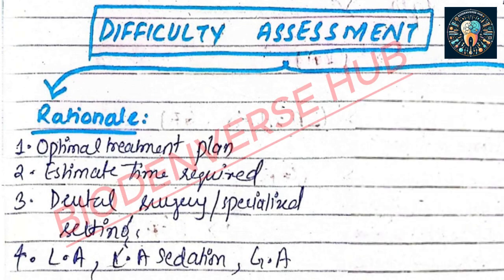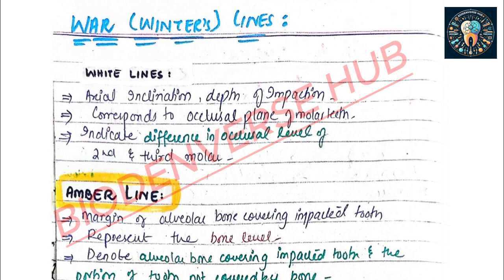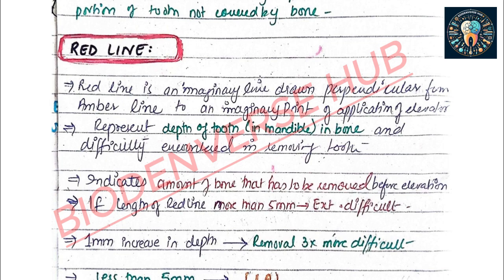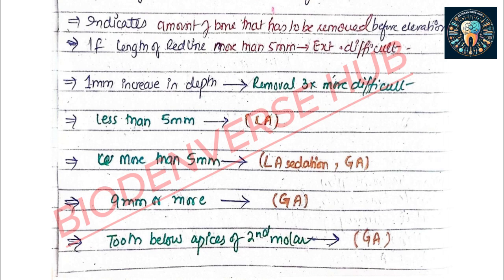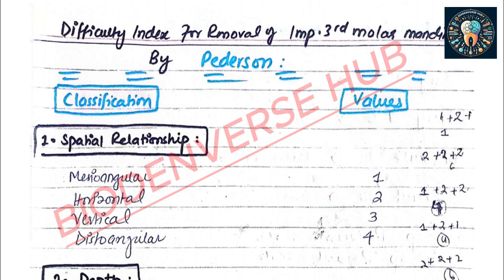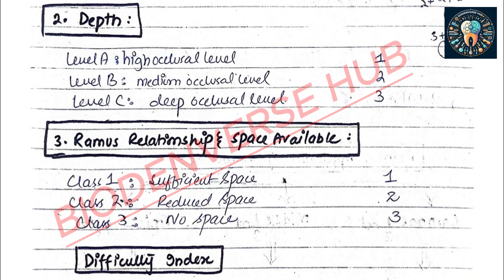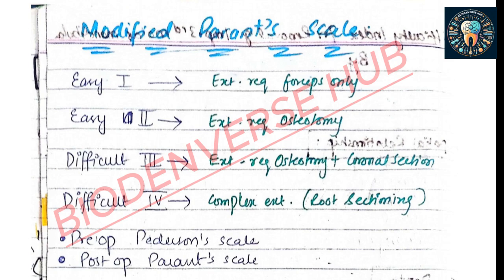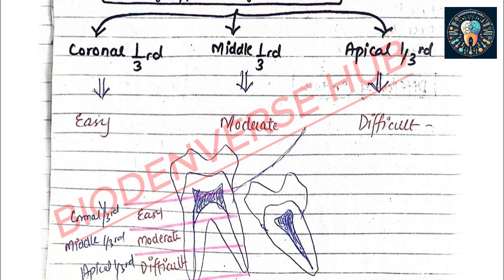Difficulty Assessment | Impaction Series | Oral and Maxillofacial Surgery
Assessing the difficulty of impacted teeth is a crucial skill in dentistry, but do you know the key factors that determine the complexity of an extraction? 🦷💡 In this video, we break down the Difficulty Assessment in Impaction—a must-know guide for dental professionals navigating the world of oral surgery!

From understanding angulation, depth, and space limitations to exploring classification systems that help predict surgical challenges, we’ll provide a step-by-step approach to evaluating impactions effectively. Whether you're a dental student, oral surgeon, or general practitioner, this video will enhance your ability to assess and manage impactions with confidence!

📌 What you'll learn:
✅ Key classification systems for impaction difficulty
✅ Factors that influence surgical complexity
✅ Clinical insights to improve treatment planning

Hit play now and level up your impaction assessment skills! Let’s make impaction surgeries smarter, safer, and smoother together! 😁✨